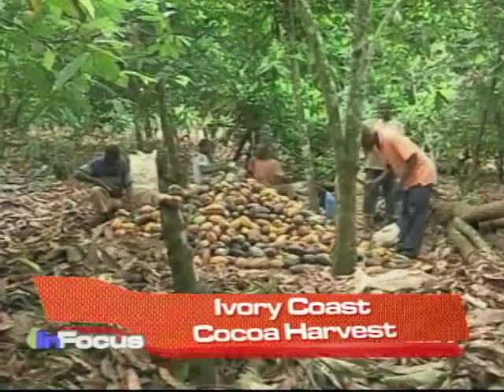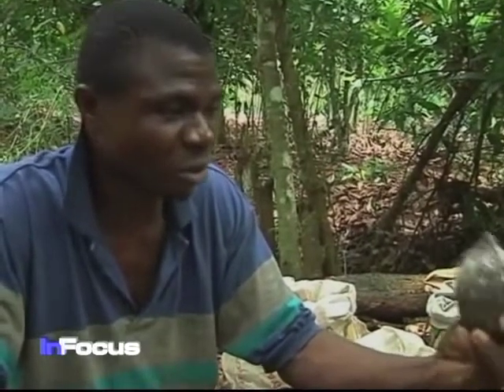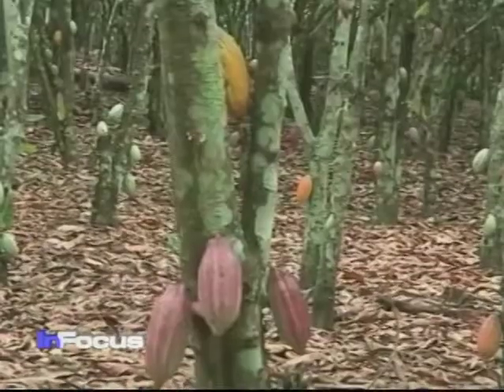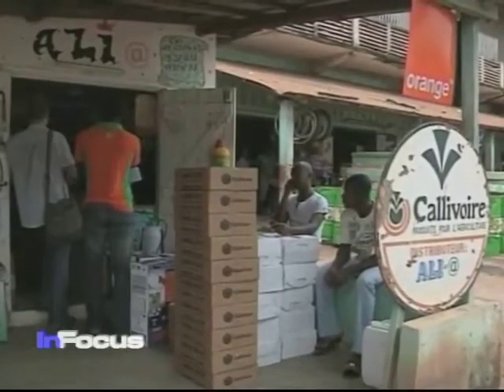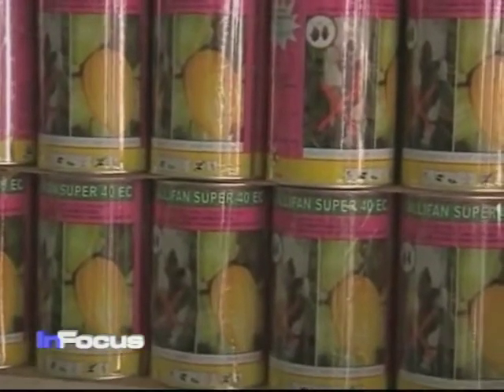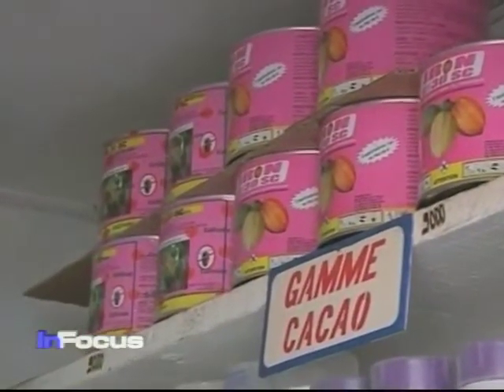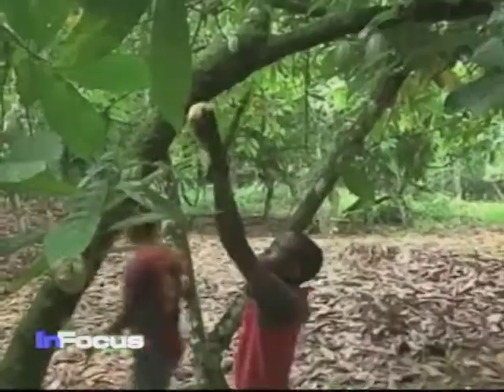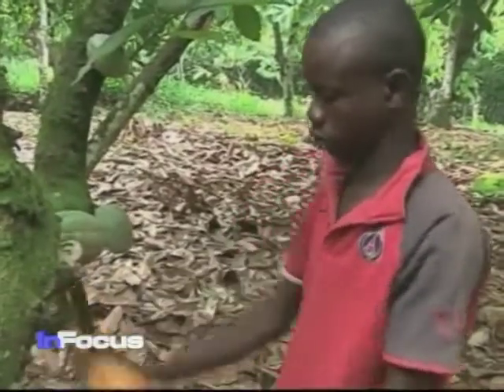Ivory Coast Cocoa Harvest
Heavy rains have brought another strong cocoa harvest, but all that moisture is also spreading disease among trees that produce nearly 40% of the world's cocoa.  VOA's West Africa correspondent Scott Stearns has more.